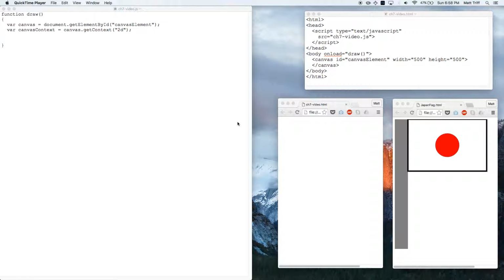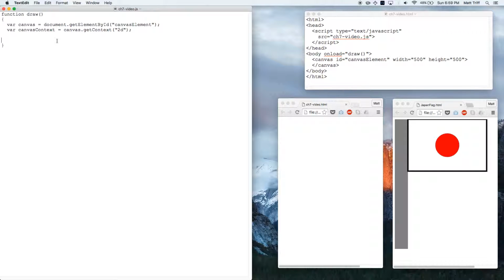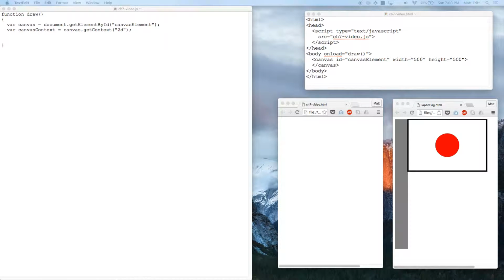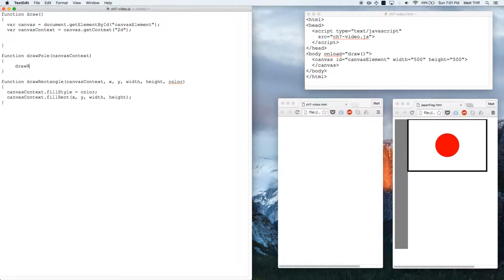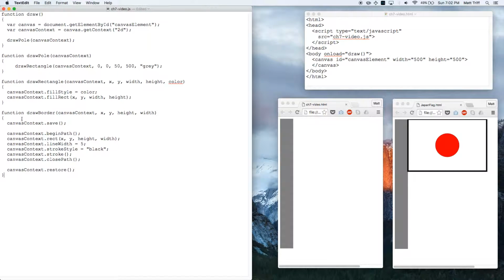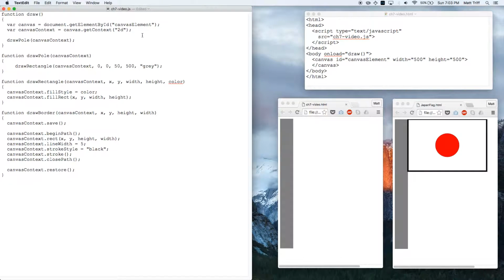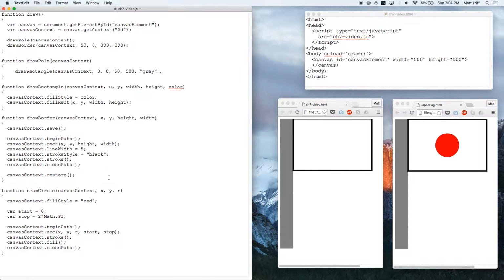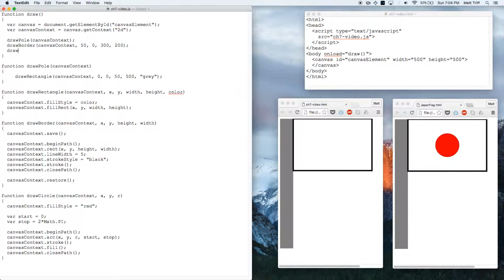Chapter 7 - Draw the Japanese Flag with Canvas